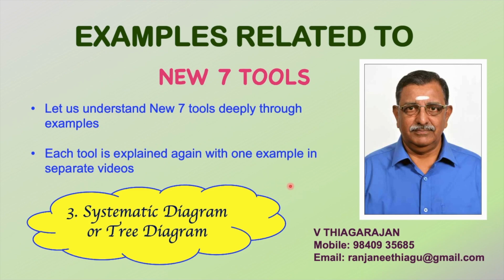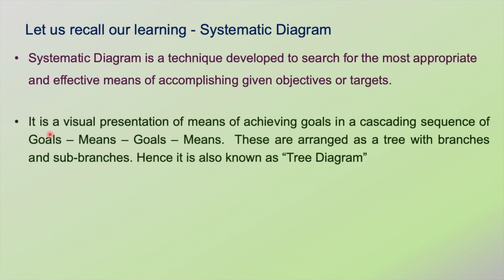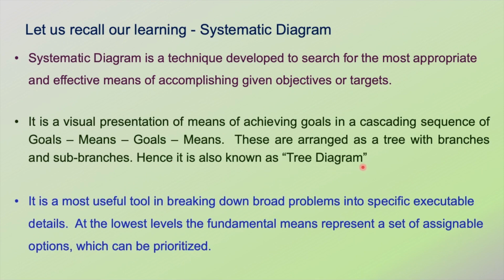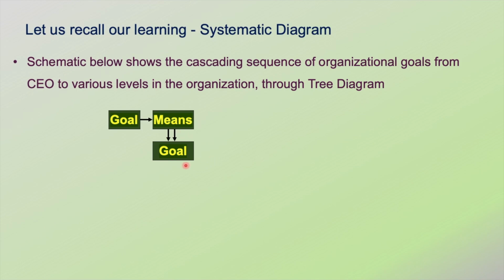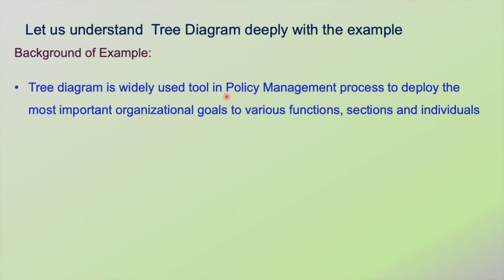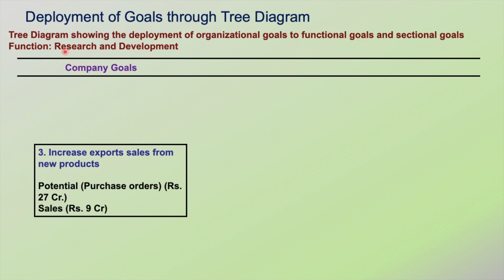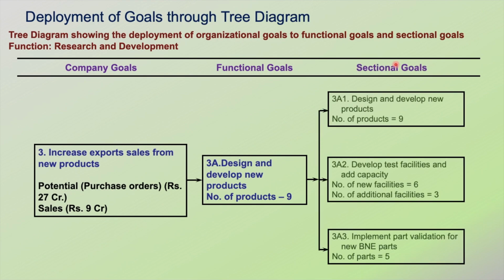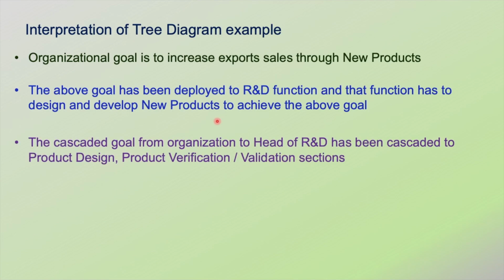3 Systematic or Tree Diagram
This video is about detailed explanation of New 7 Management tools explained individually. Each of the New 7 tools are explained with one example in separate videos. This video talks about Systematic Diagram or Tree Diagram.